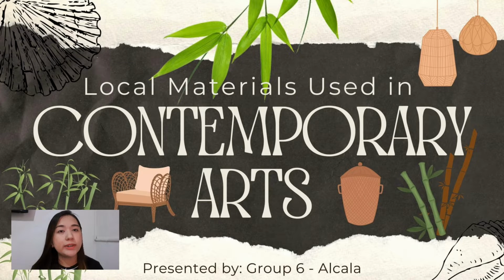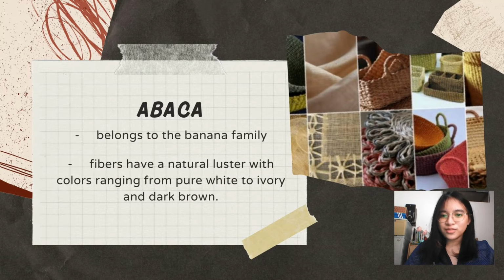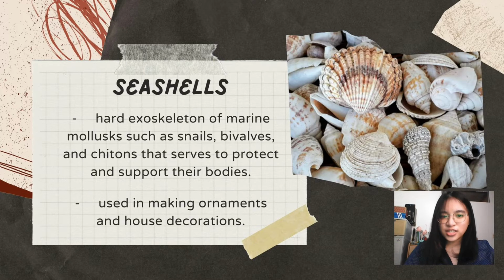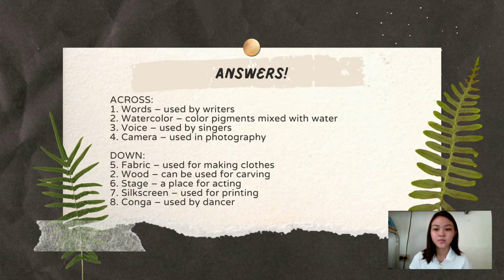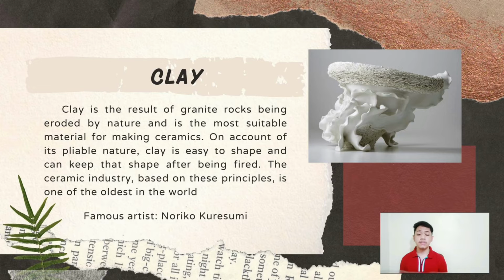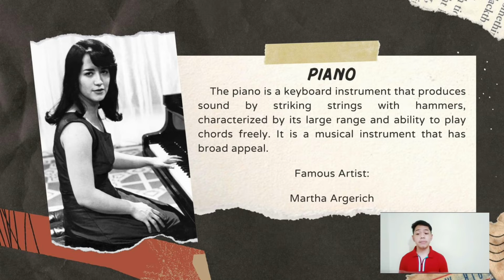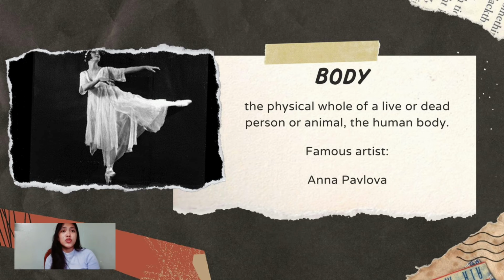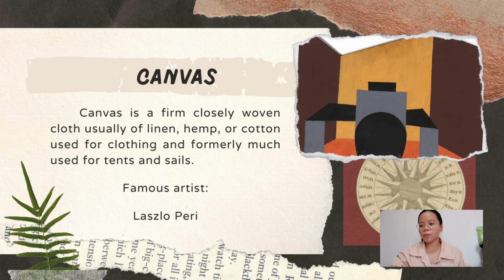CPAR Module 1 Report: Local Materials Used in Contemporary Arts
Local Materials Used in Contemporary arts

Members:
Leader: Lopez, Pauline Frances
Members:
Hernandez, Alexa Kayth
Ramirez, Reinn
Imperial, Trisha Mae
Gonzales, Eliora
Orbe, Carl Francis
Publico, Bienvenido James

Editors:
Module 1 - Lopez, Pauline Frances
Module 2 - Imperial, Trisha Mae
Module 3 - Ramirez, Reinn